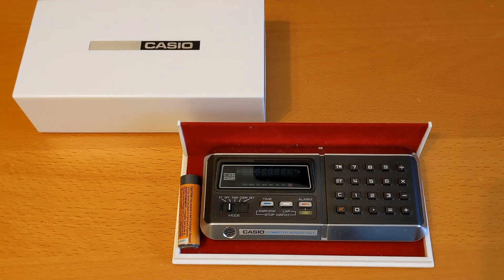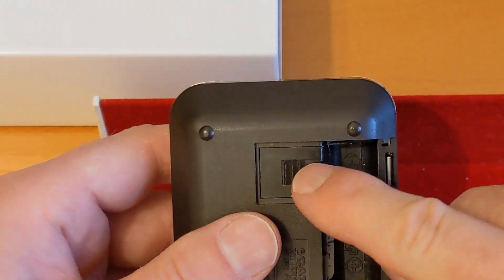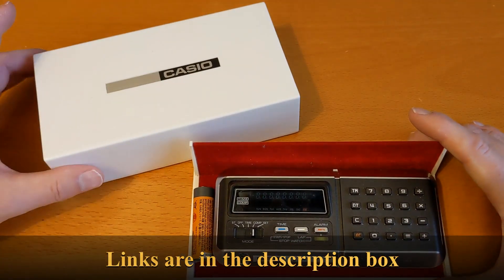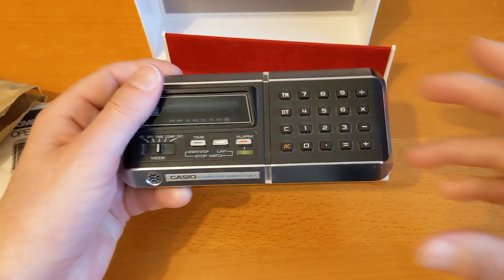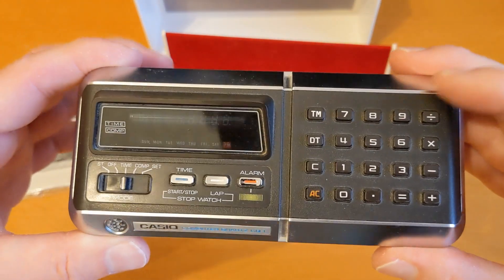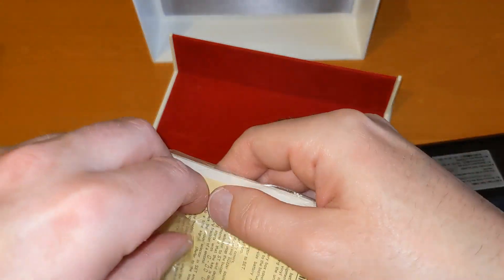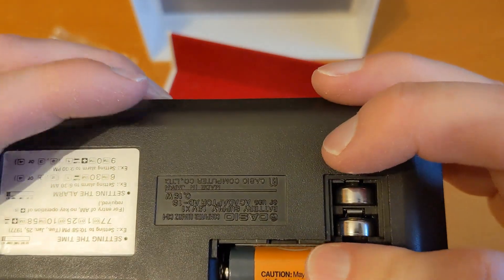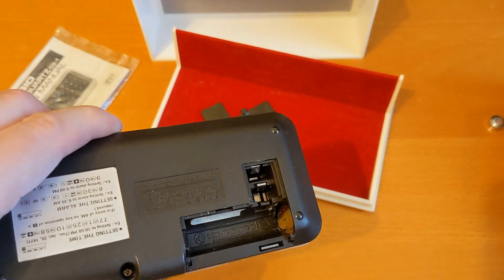Casio CQ-1 - Unboxing a second unit after the first one failed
The continuing quest for a working Casio CQ-1 calculator (AKA Casio Computer Quartz CQ-1).

During the editing of this video, I figured out the correct way to open the case of the calculator. I plan to do a repair video at a later date that shows that correct method.

Chapters:
00:00 Intro
02:56 Unboxing
06:06 Battery Corrision
08:26 Battery Covers
10:18 Testing the calculator
11:40 Opening the case
17:44 Examining the problem
19:09 Deciding action to take
21:15 Conclusion